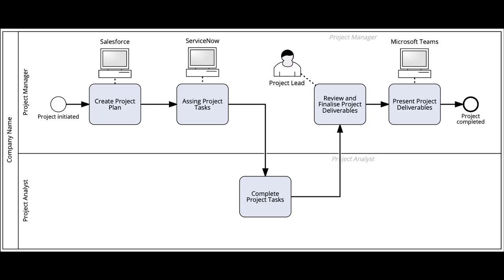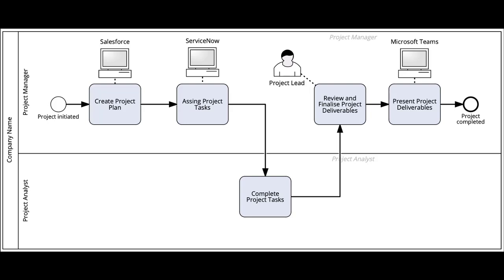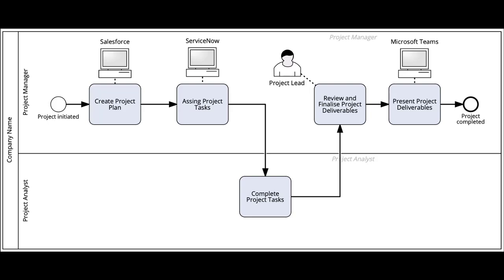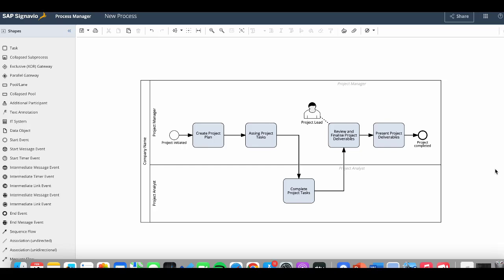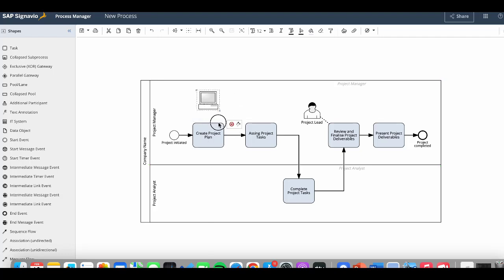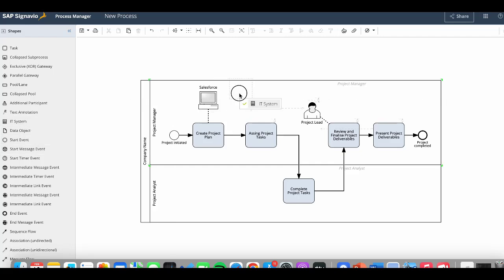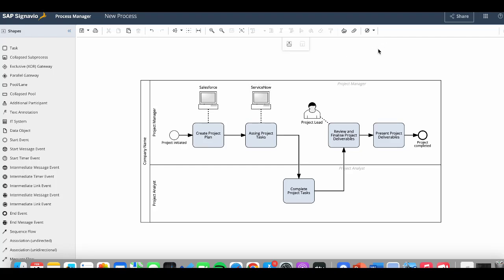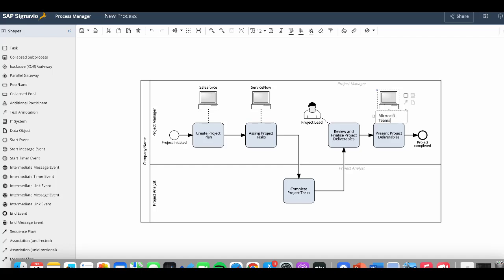Adding IT Systems in SAP Signavio BPMN 2.0 (Part of Signavio BPMN 2.0 Udemy Course)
You can find a downloadable digital BPMN 2.0 cheat sheet